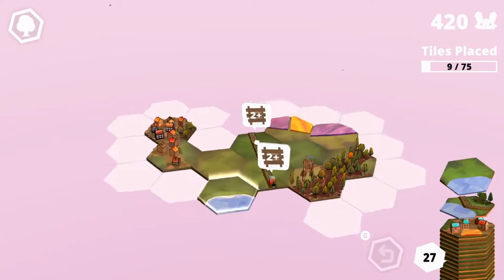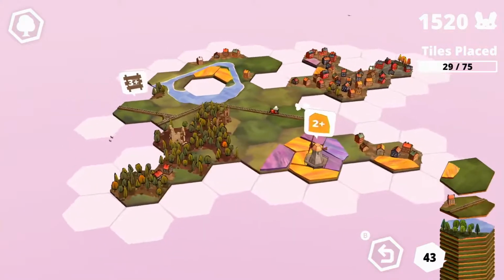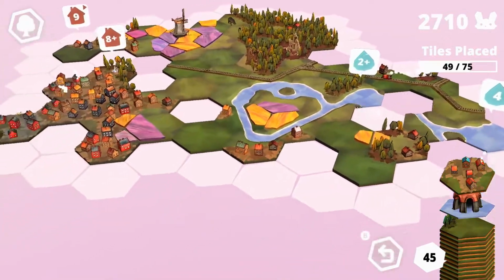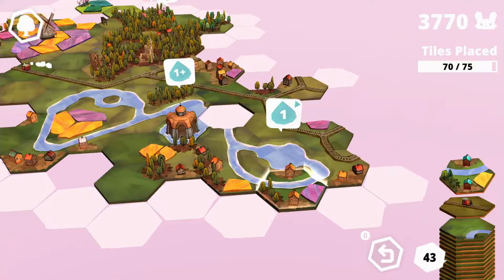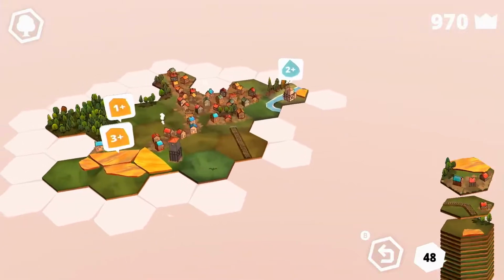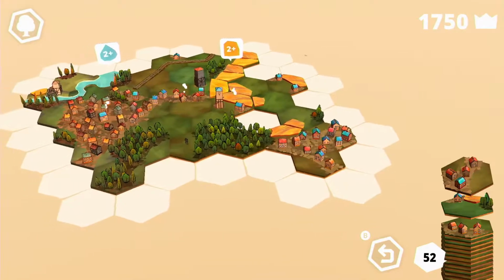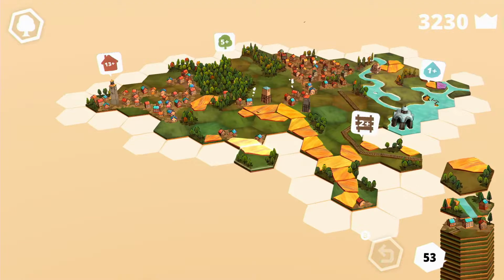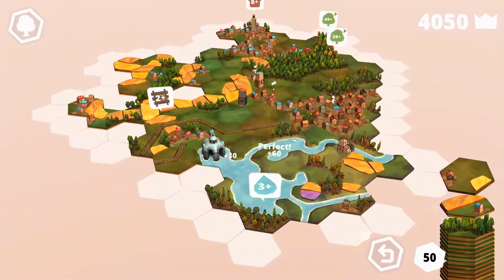Dork Romantik - Coziness Embodied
Come chat. My voice and the game's soundtrack will give you a virtual and audio platonic hug. If not, your money back.